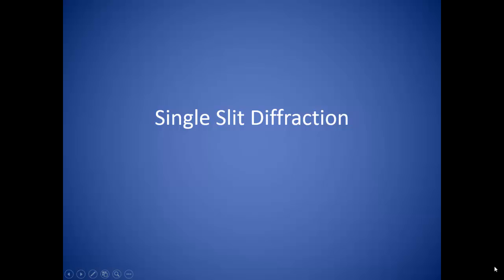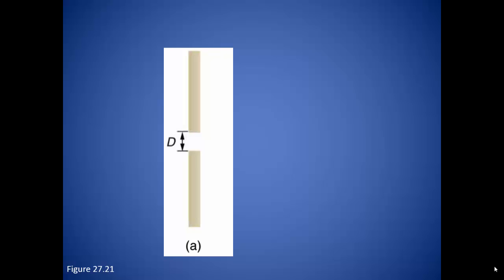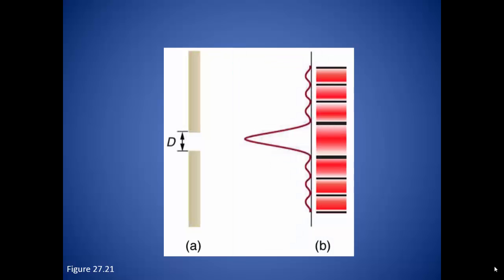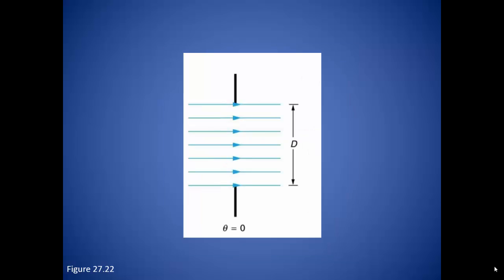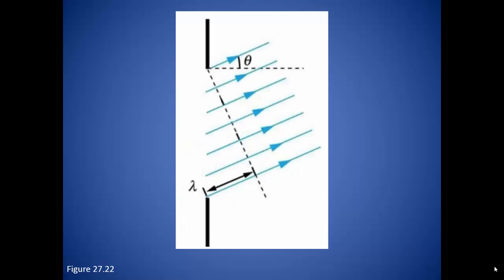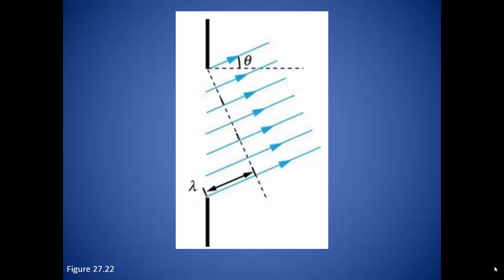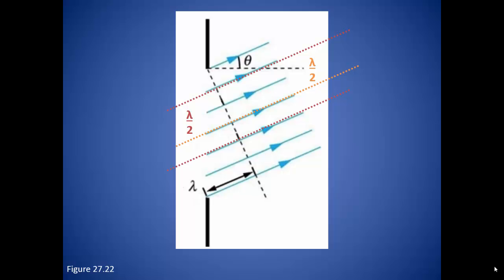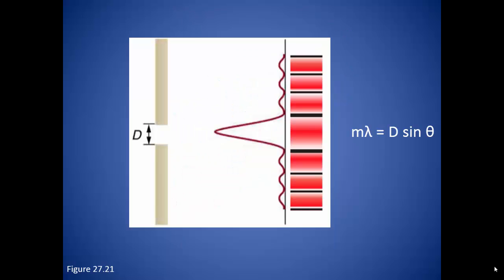4_Single Slit Diffraction